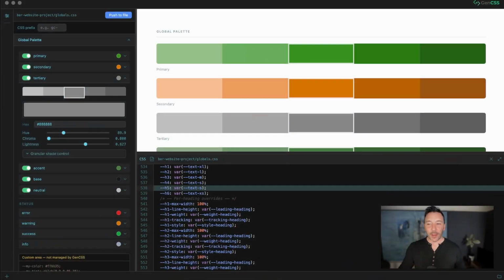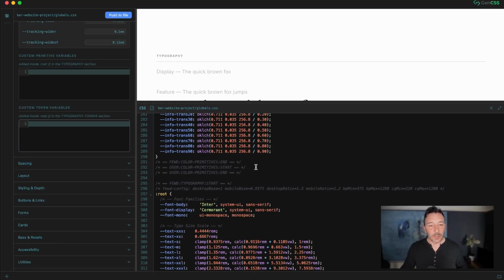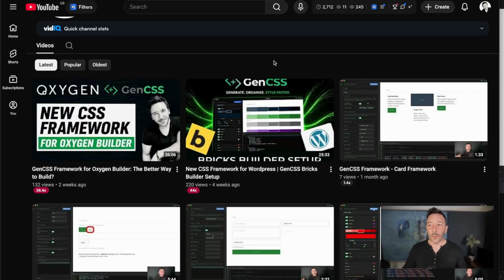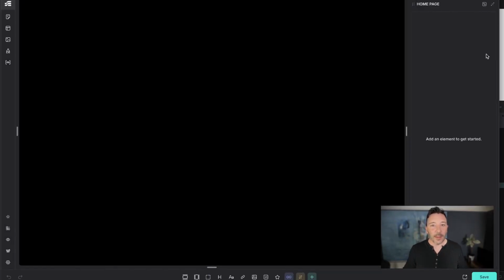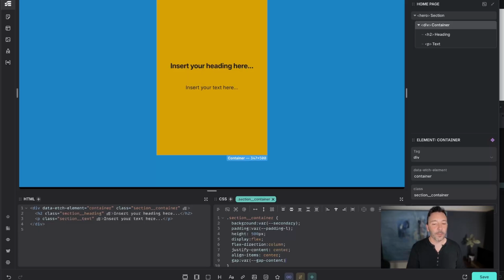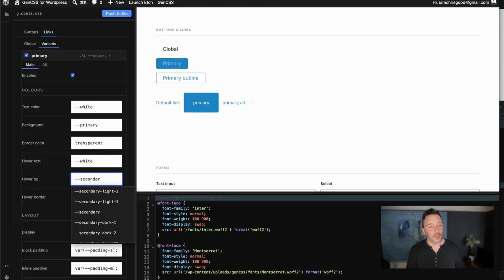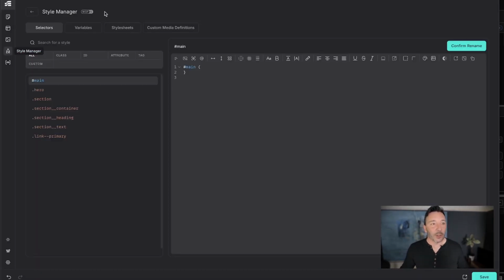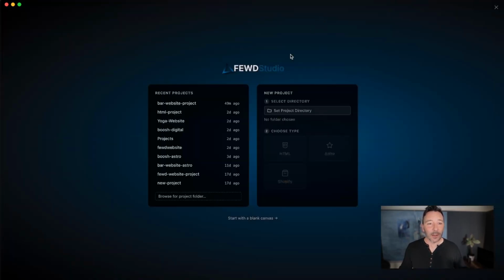GenCSS Framework for ETCH Builder: The Better Way to Build?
GenCSS is a fantastic CSS Framework, now available on Wordpress and working brilliantly with Etch Wordpress Builder.

FEWD Studio is a desktop code editor with visual interface and other incredible page builder features, right on your desktop!